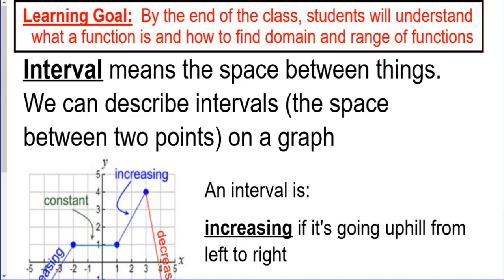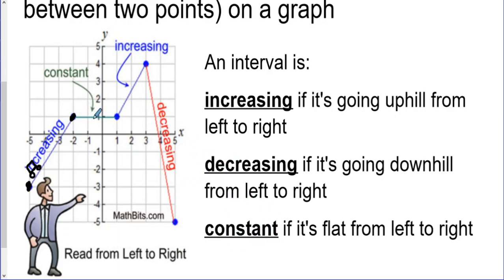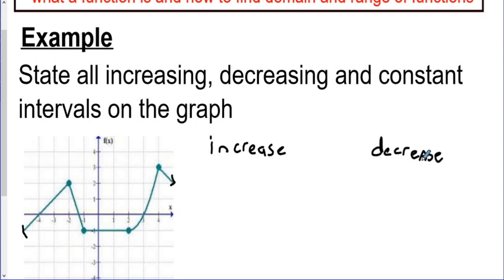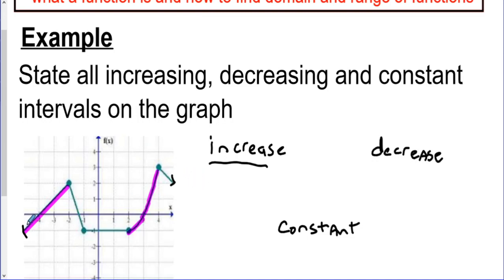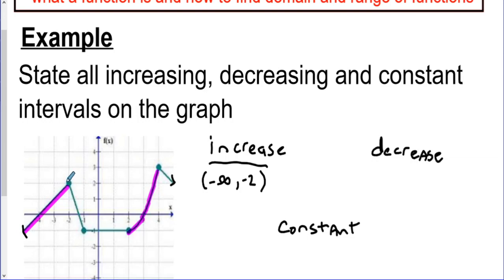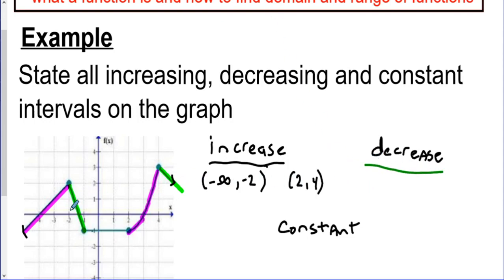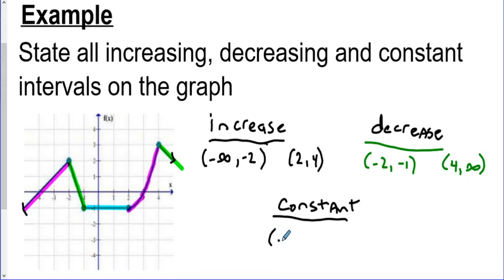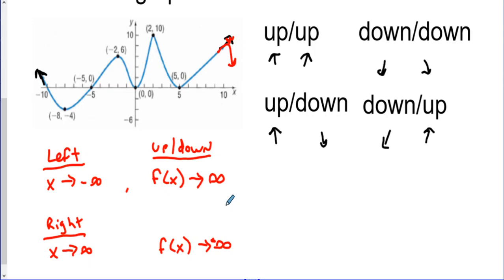Intervals of Increase, Decrease and Constant and End Behavior | Algebra 2 | Graph Analysis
How do you describe the intervals of a graph using math language?  How do you describe the end behavior?  We will look at intervals of increase, decrease, and constant using interval notation as well as end behavior using infinity notation.